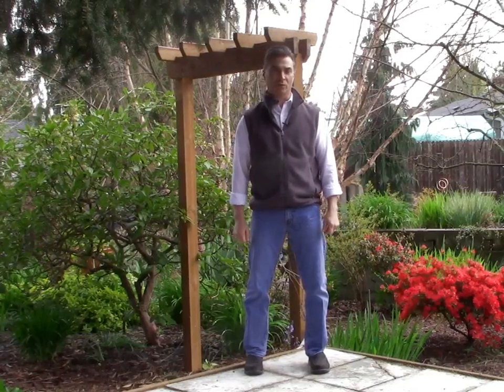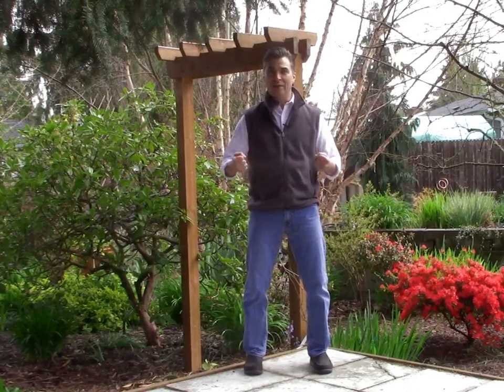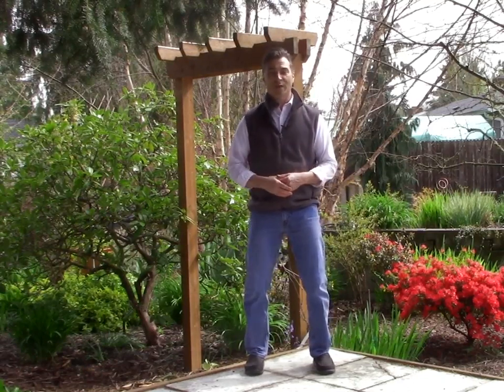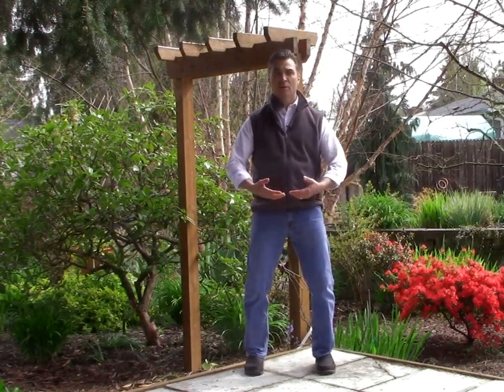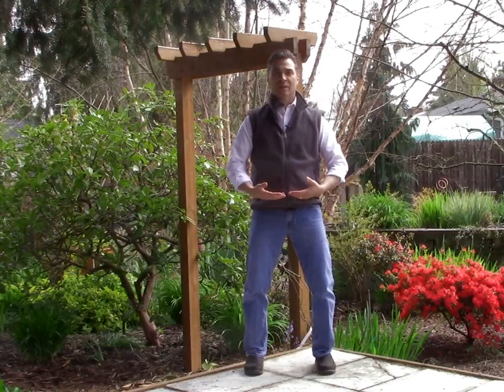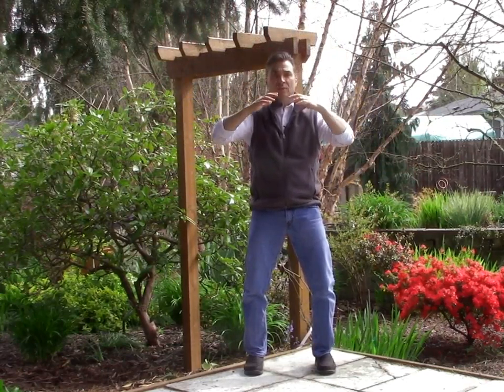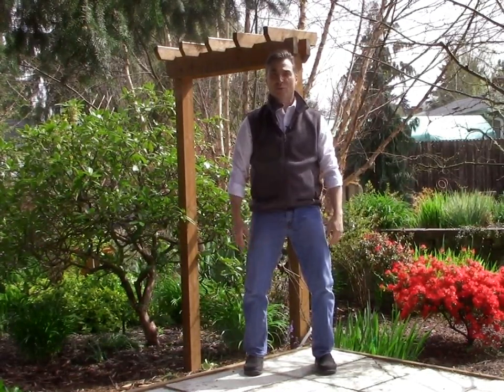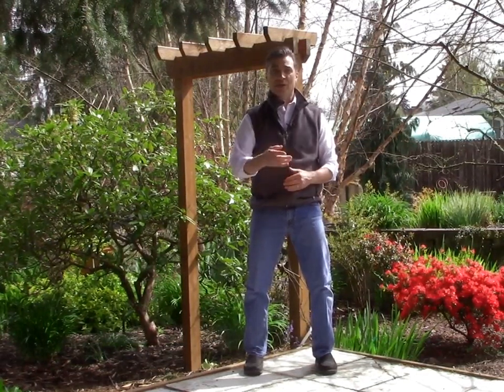qigong for anxiety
Dr. Tarrant teaches a short moving meditation to use when you are feeling too stressed to sit and meditate. Try it throughout the day to de-stress or before your regular seated meditation to downshift your nervous system.